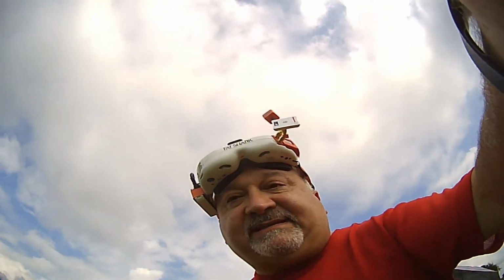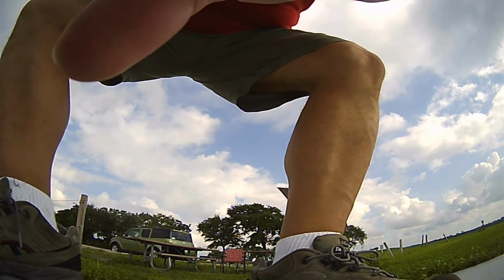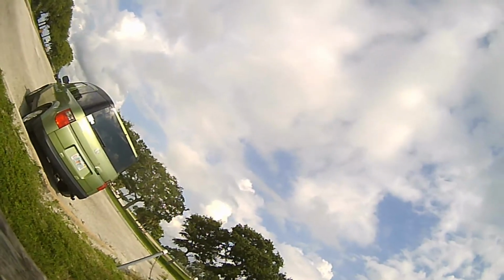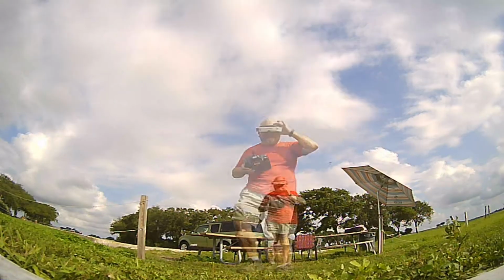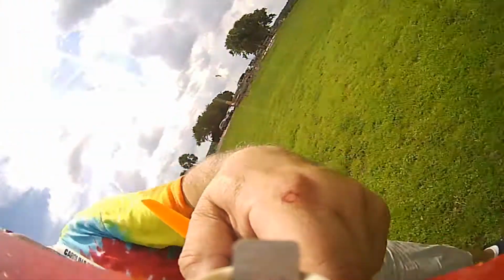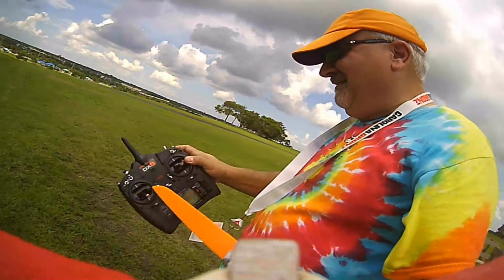Firefly Micro Action CAM review on Drone & Airplane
Firefly Micro Action CAM review. 1080p video with audio. I flew it on a quadcopter and an airplane. Gave it a hard crash too. I gotta say it's tougher than it looks. It ain't a GoPro. But for $30 you can complain too much! The video's not buttery smooth like a GoPro. But it's so small and light, I easily stuck it on with double-sided tape to my tiny Slow Bipe plane and flew it like it wasn't there.

SHAMELESS PLUG: I purchased this camera with my own money.

Shout out to Birger de la Pena of for his skillful hand launch assist, and Butt CAM cameo.